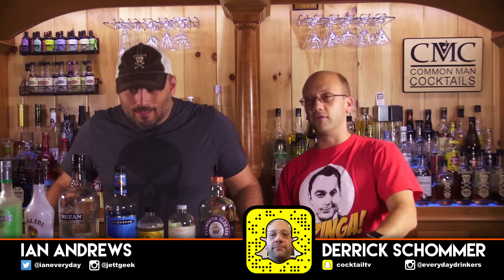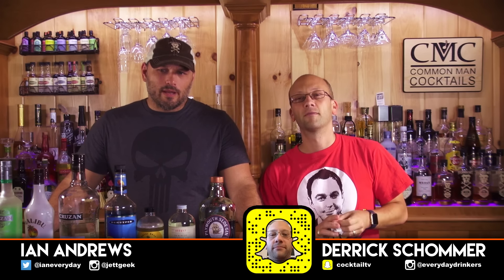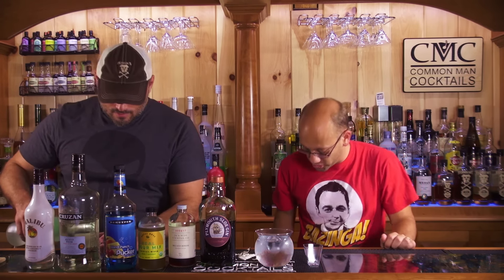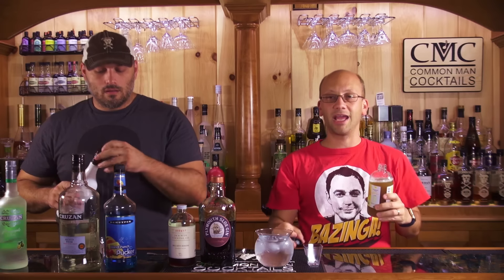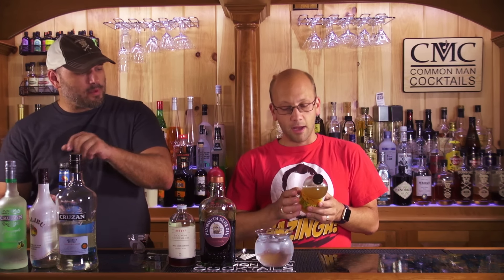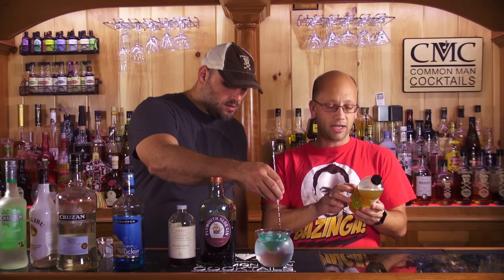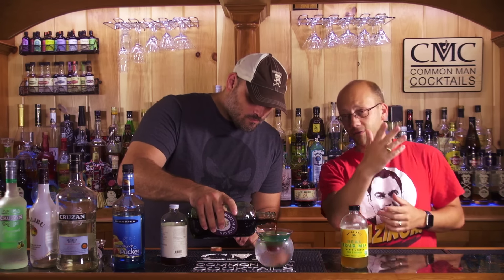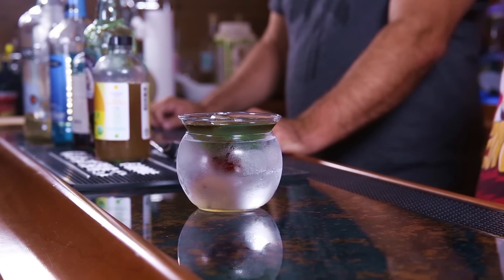Blood in The Water Cocktail / Layered Creation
Here is a crazy little cocktail that utilizes a few products a good bar won't have (such as Pucker Island Punch) but if you have it, you can try this cocktail. It is quite a complicated build, but does work out to have a good taste.

Blood in The Water
- 3/4 oz Pineapple Rum
- 1/4 oz Coconut Rum
- Splash of Light Rum
- 1 oz Dekuyper Island Punch Pucker
- 1 oz Sweet 'n' Sour
- Dash Grenadine
- Dash Sloe Gin
- 1 Ice Cube

Drink Responsibly.